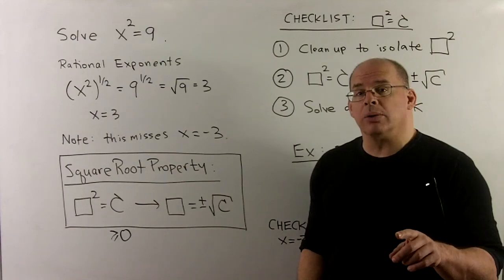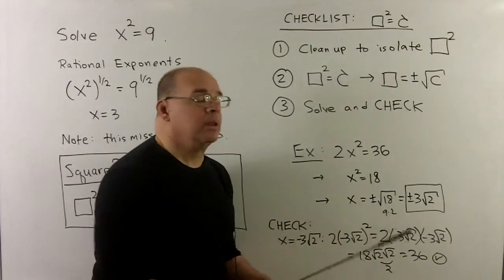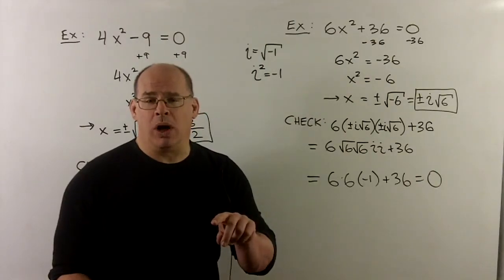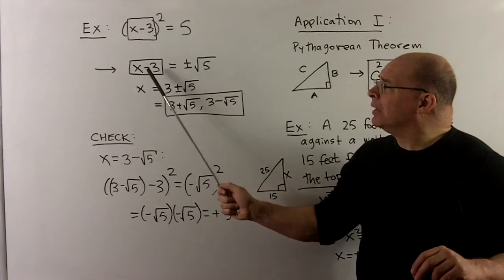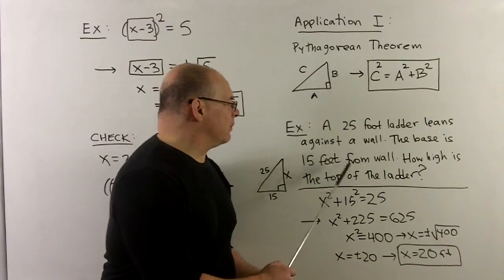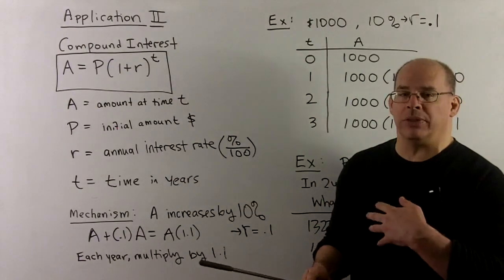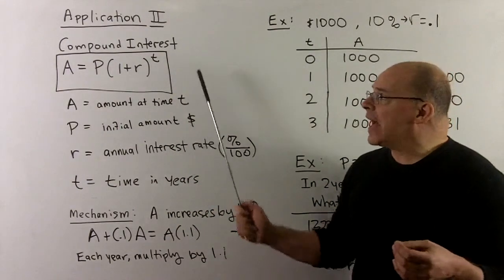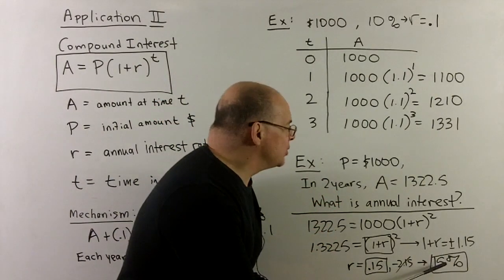INTALG 8.1a: Square Root Property and Applications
Typo:   18:22 - value for year 5 should be $1469.33

As a first step to the Quadratic Formula, we describe the Square Root Property for solving equations of the form x^2=C.  Many examples are given, and applications include the Pythagorean Theorem and compound interest.